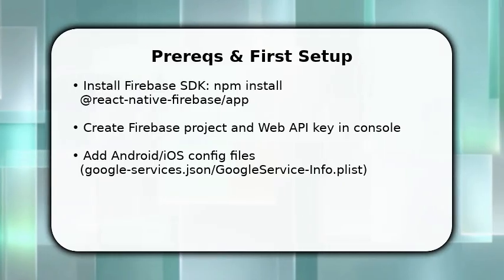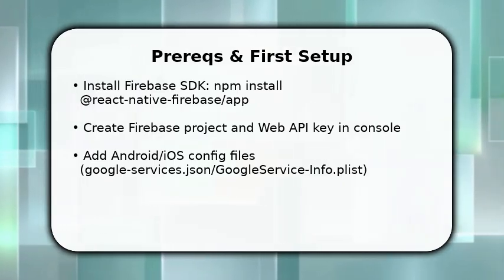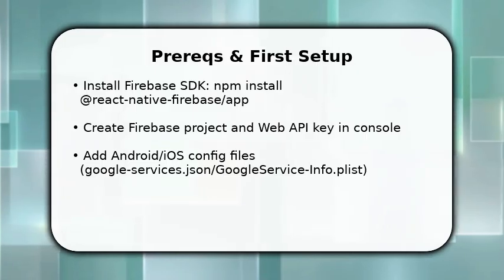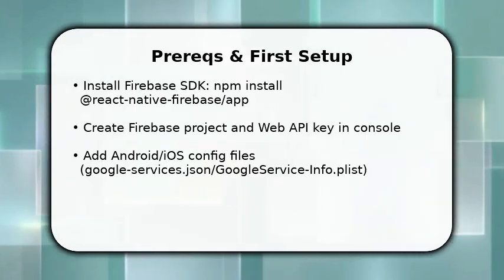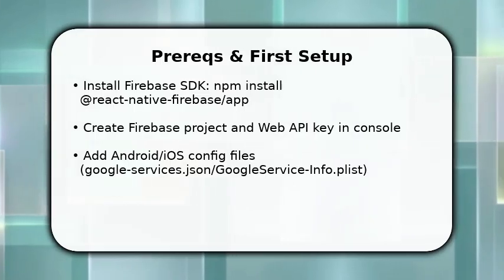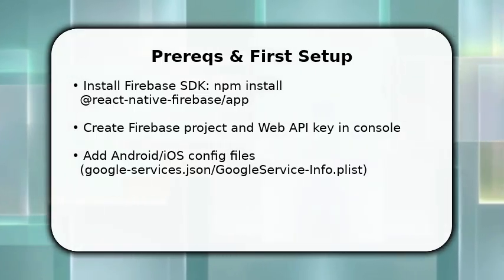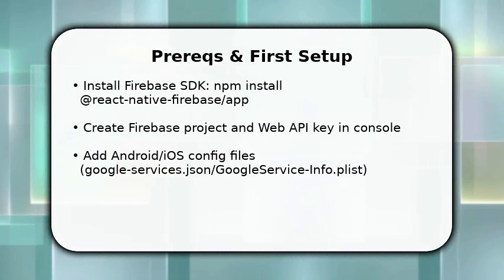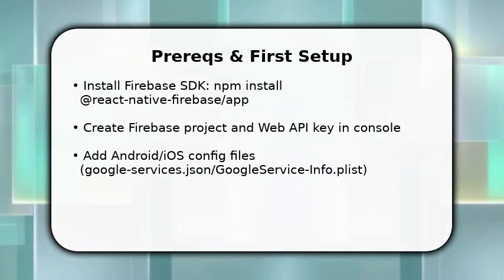How to Use Firebase Database in React Native (easy Method)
How to Use Firebase Database in React Native (easy Method) | 🔒 Surfshark VPN Deal — Stay private and secure. $1.99/mo + 3 Months Free ▸

Dive into the world of React Native and Firebase integration for seamless data management. This tutorial guides you through an easy method to connect your app with a real-time database, enabling dynamic content updates without complex setups.

React Native, Firebase Database, real-time update, data synchronization, mobile application development,